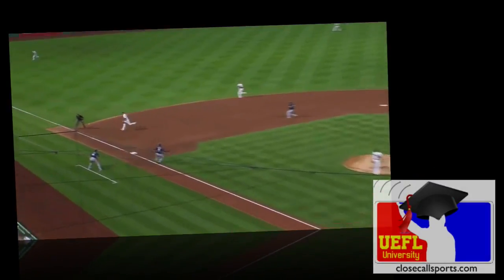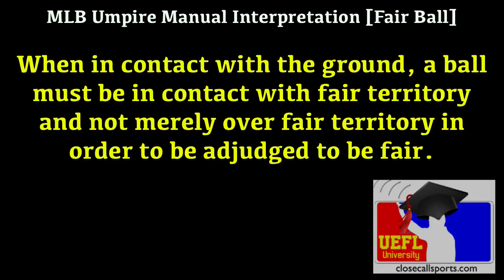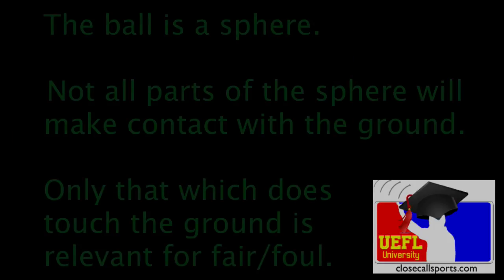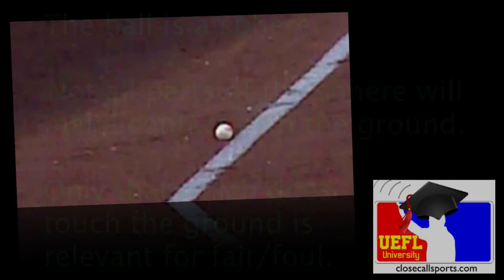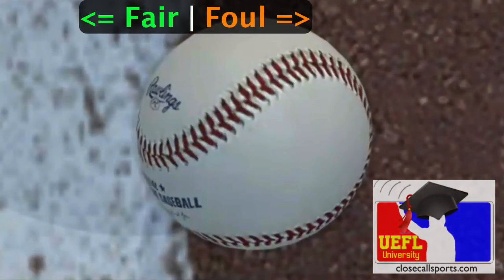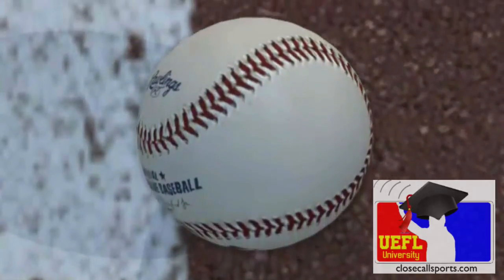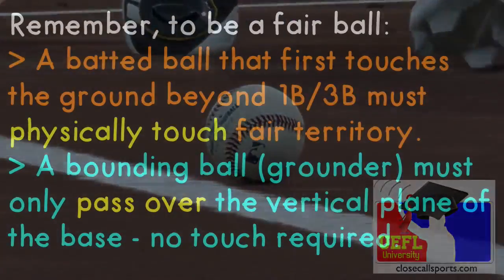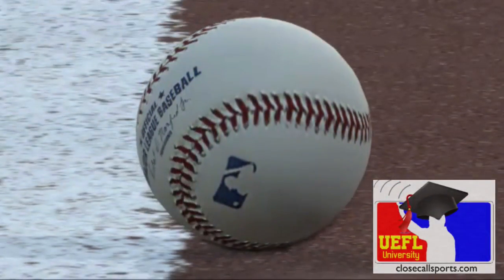Fair or Foul - Umpire's Parallax Angle for a Ball Over the Line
Like a hockey puck that may hover over a goal line, a baseball that, from an aerial view, might appear to be over a foul line while in contact with the ground may not actually be in physical contact with the line itself.

Thus, when umpires were recently instructed concerning a batted ball in flight that contacts the ground past first or third base, "When in contact with the ground, a ball must be in contact with fair territory and not merely over fair territory in order to be adjudged to be fair," this was a reference to the fact that a spherical baseball may otherwise appear to be in contact with fair territory when the ball is, in fact, not on the line whatsoever.

IMPORTANT: This only applies to a baseball in contact with the ground beyond first or third base (the outfield rule). This does NOT apply to the standard case of a ground ball prior to first/third base that a fielder touches while part of the ball is "on or over" fair territory (the infield rule). The outfield rule requires contact with the ground, while the infield rule's standard is whether the ball is "on or over" fair territory when touched by a fielder (or umpire), as well as "on or over" fair territory when it bounds past first or third base.

This video illustrates the parallax effect that comes from camera angles that deceptively show what appears to be a fair ball that hugs the chalk line when, in reality, the ball was entirely foul because no portion of the sphere touched fair territory when the batted ball first fell to the ground.

This analysis pertains exclusively to a batted ball, in flight, that first contacts the ground at or beyond first or third base. A bounding ball (e.g., ground ball) that passes first or third base, or a batted ball that leaves the playing field in flight (e.g., a potential home run) must simply break the plane of fair territory at the point at which it reaches the base or leaves the playing field boundary, respectively, in order to be considered a fair ball.